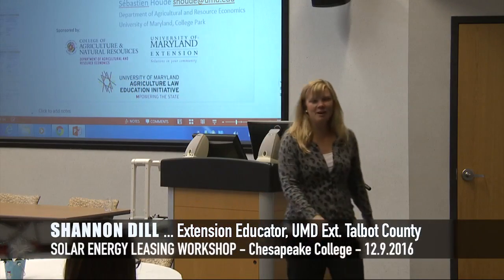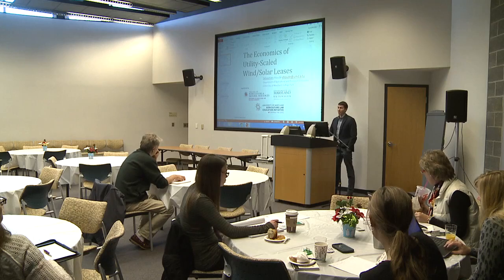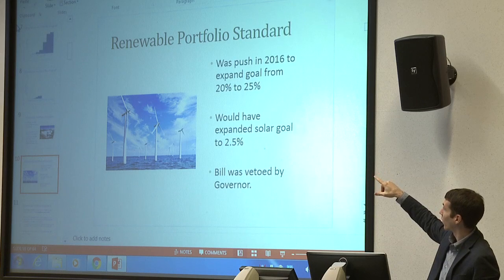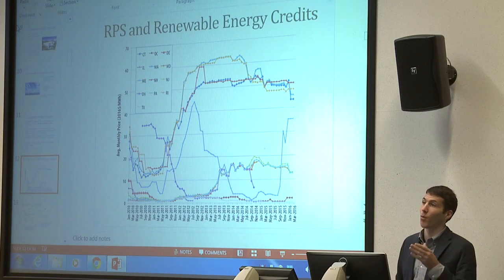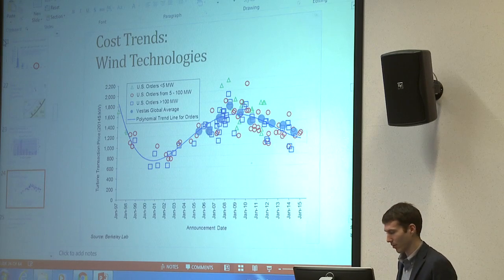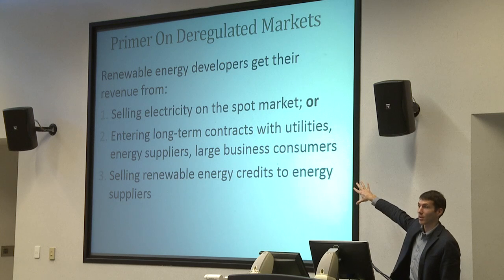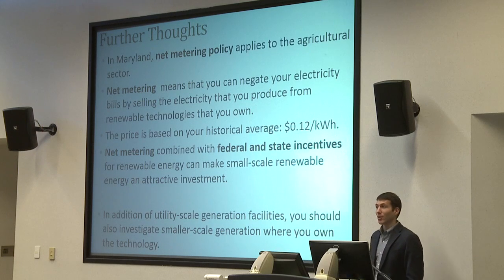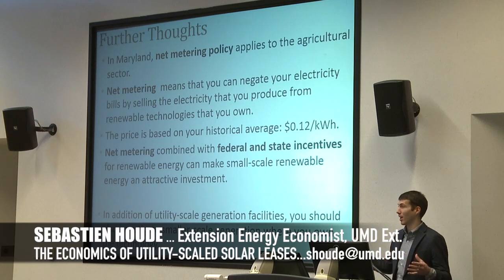Is it worth putting Solar on my Farm? 2016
The Economics of Utility-Scaled Solar Leases 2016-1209, presented by Sebastien Houde, Extension Energy Economist, Department of Agriculture and Resource Economics, University of Maryland.